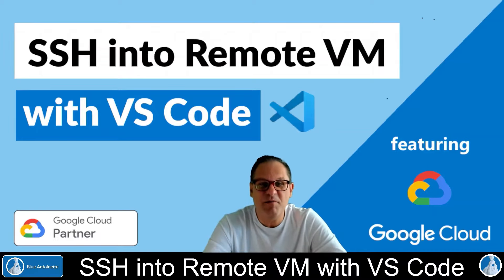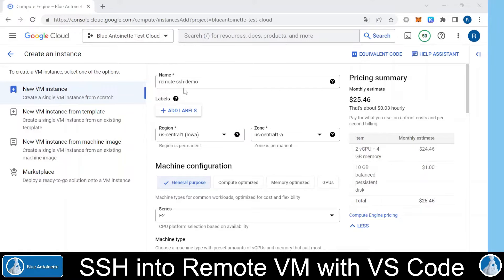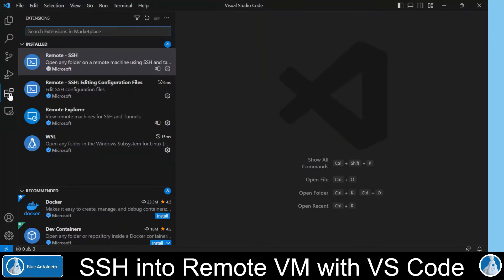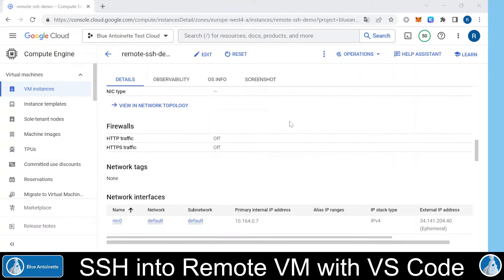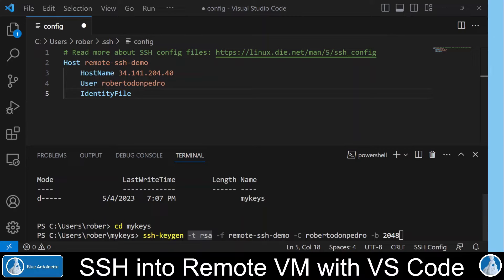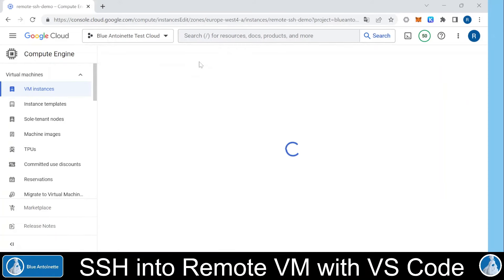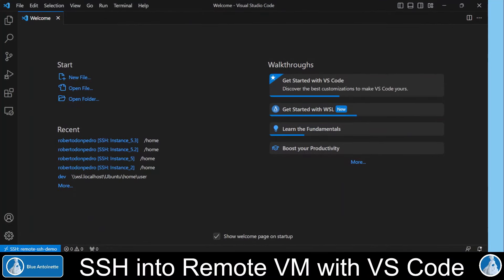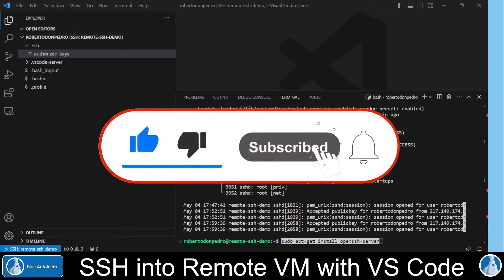SSH into Remote VM with VS Code | Tunneling into any cloud | GCP Demo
Are you wondering how to open a remote folder in VS Code via SSH?
That's exactly what we show you in this video. With this approach you can use Visual Studio Code on your local machine but store and run your source code on a remote machine on literally any cloud. In this live demo we are creating a virtual machine on the Google Cloud Platform (GCP) and SSH into it.

Chapters in this video:
0:00 - Intro and Explanation
01:09 - Create Virtual Machine (GCP)
02:53 - Remote SSH config in VS Code
05:19 - Private/Public Key creation (ssh-keygen)
07:19 - Add Public Key to GCP VM
08:06 - Connect to Remote VM
09:45 - Verify SSH Server is running
10:08 - Install SSH Server (optional)
18:18 - Outro

Note the underscore in our Twitter Handle: @BlueAntoinette_